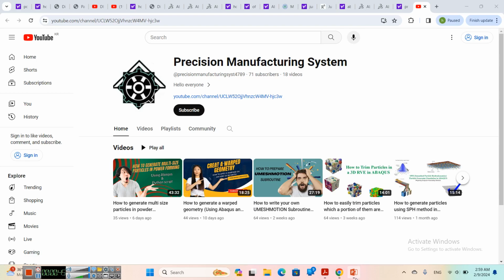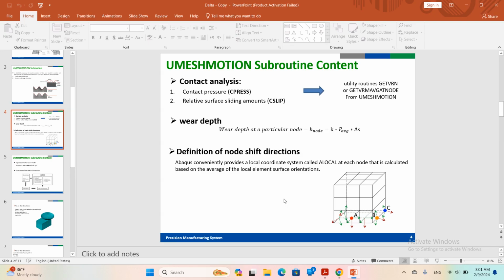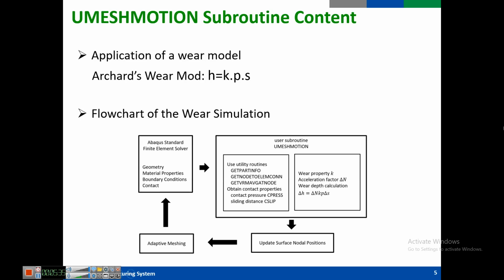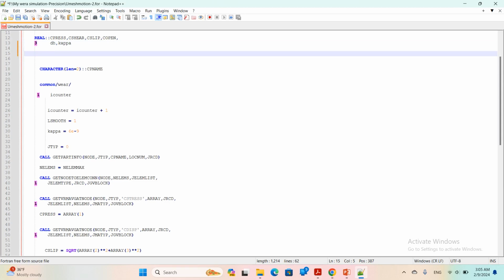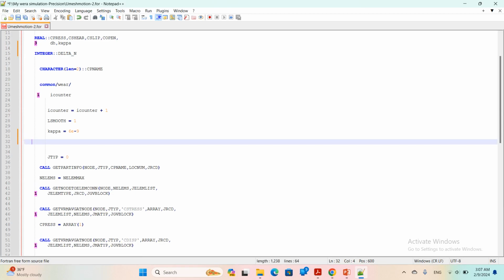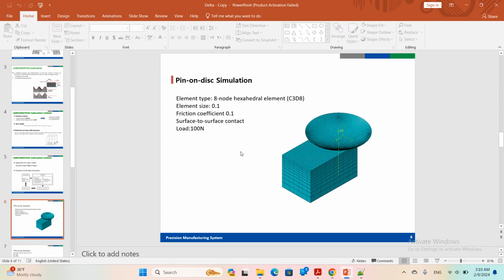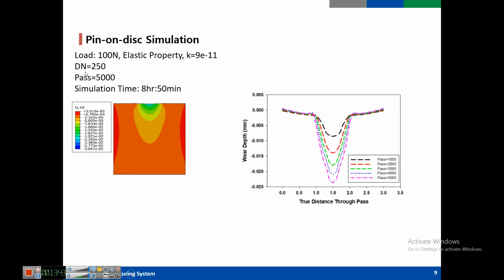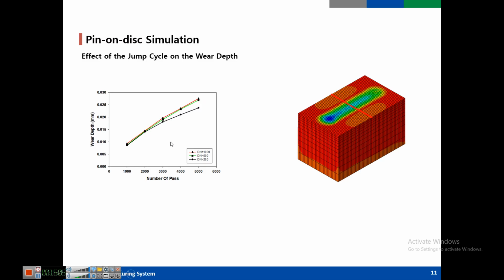How TO APPLY ACCELERATION FACTOR (JUMP CYCLE) TO UMESHMOTION SUBROUTINE IN WEAR SIMULATION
Since contact problems are nonlinear, the computational demand is considerable, especially in three spatial dimensions where this problem is highly magnified. Among the strategies to optimize wear simulations, the cycle jumping technique should be highlighted. This approach allows to speed up the wear simulation under the assumption that wear remains constant for a few cycles. Therefore, a cycle jumping factor N multiplying the incremental wear allows using one computational wear cycle to model the material removal of N actual cycles. Among the several benefits of using the UMESHMOUTION subroutine, it should be highlighted that the updating is done incrementally through the fretting cycle, providing more stable results compared to the updates done at the end of the cycle. Larger cycle jumps can therefore be used, decreasing significantly the computation time. In this video, I am going to explain how an acceleration factor (jump cycle) should be applied to the Umeshmotion subroutine in wear simulation.